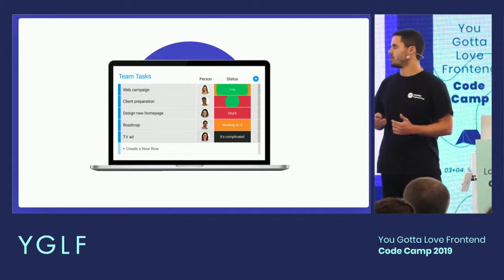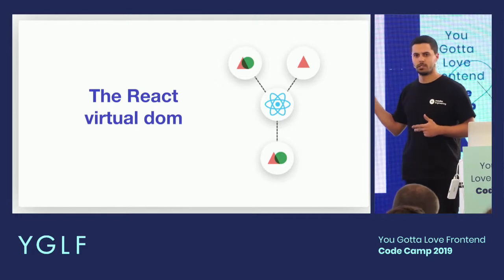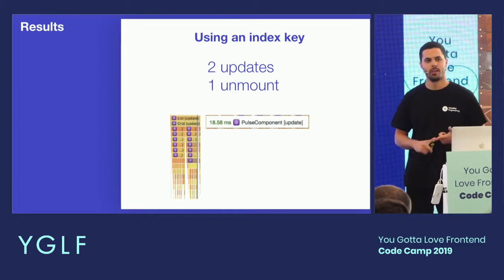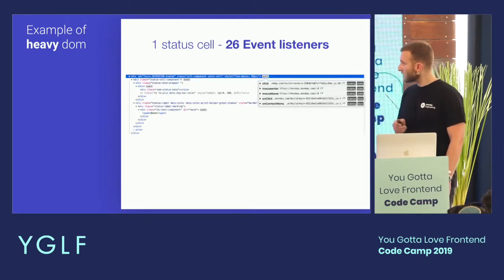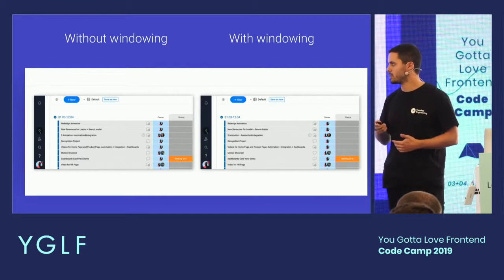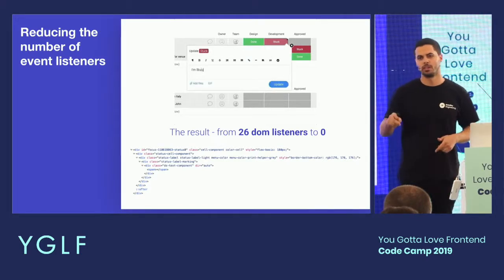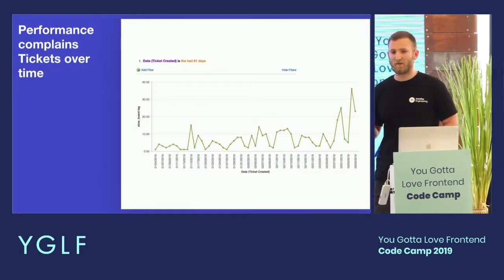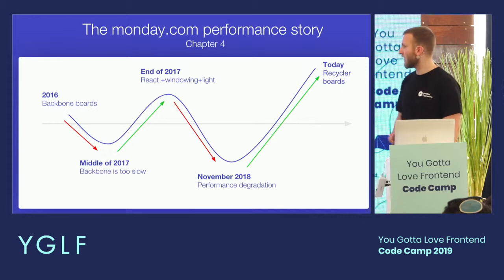Lior Meduel & Arnon Nir - Master your lists rendering 2019